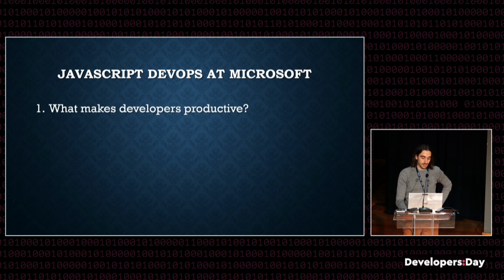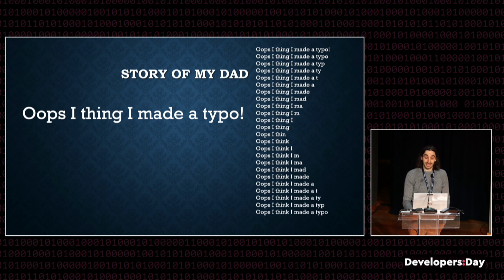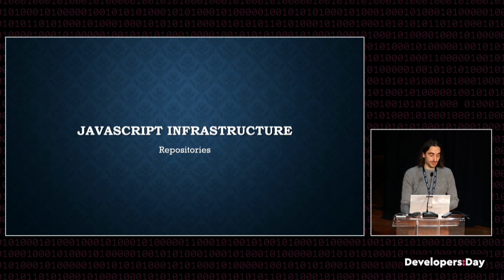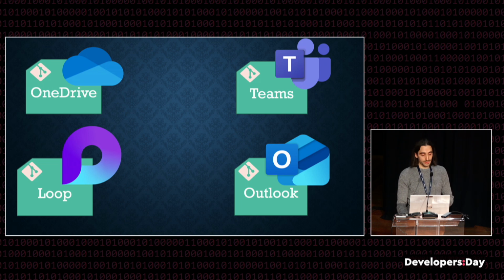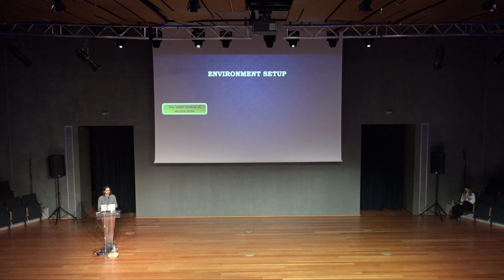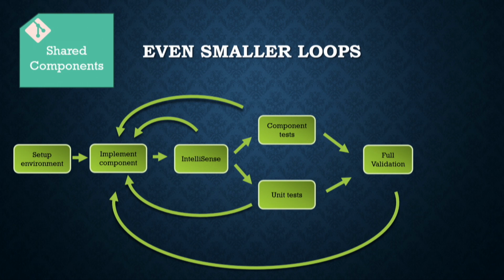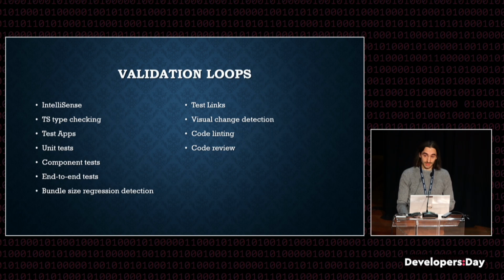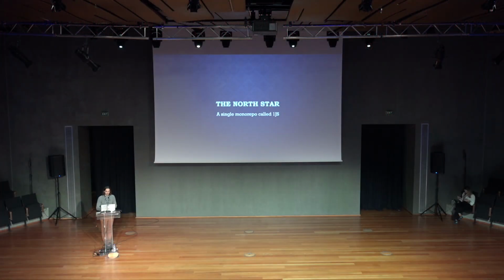Developers:Day 2024 | JavaScript DevOps at Microsoft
👩‍💻"JavaScript DevOps at Microsoft" by Vincent Bailly, Principal Software Engineer at Microsoft.

This presentation covers Microsoft's engineering systems for developing web applications. We'll trace the journey of JavaScript code from ideation to production and explore the tools and processes used by Microsoft front-end engineers daily.

Τo μεγαλύτερο hub για την απασχόληση στην Ελλάδα!